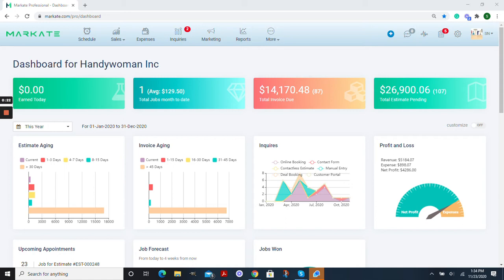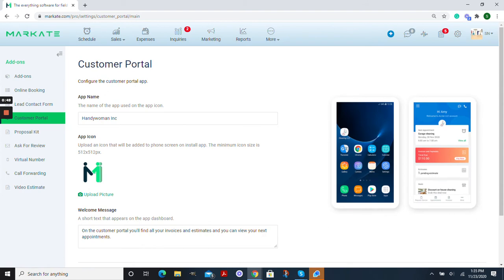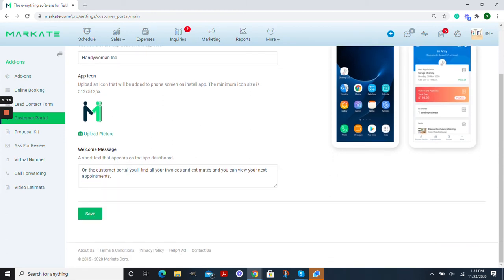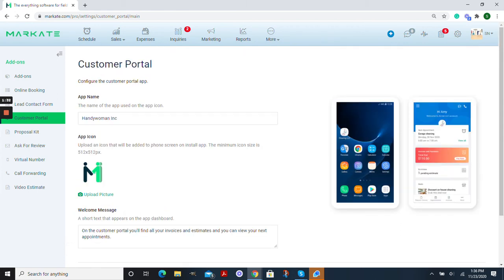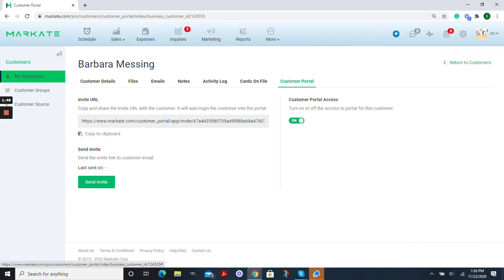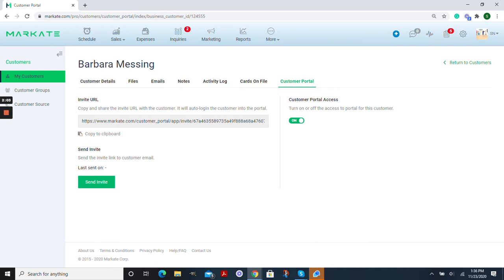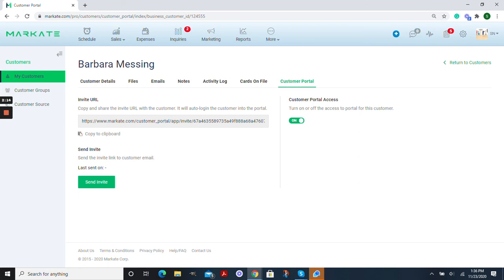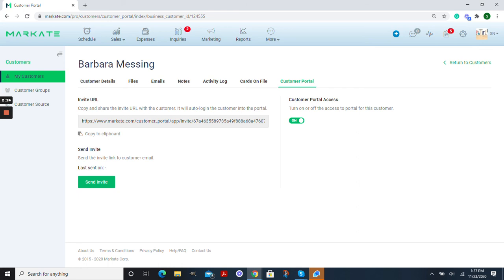Customer Portal Setup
Simple, secure and collaboration. Customize look and feel to match your brand. Setup individual workspaces for each customer to easily share and collaborate on jobs.